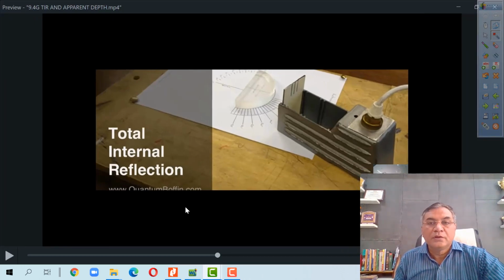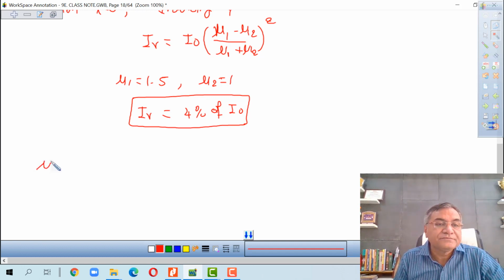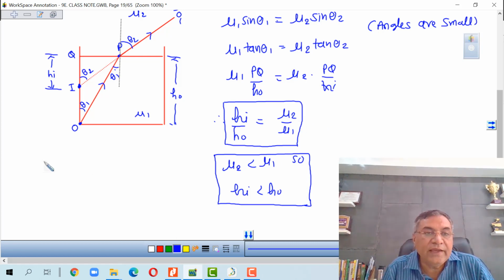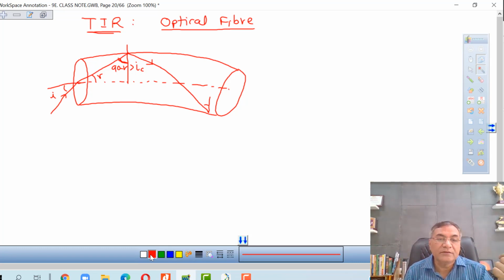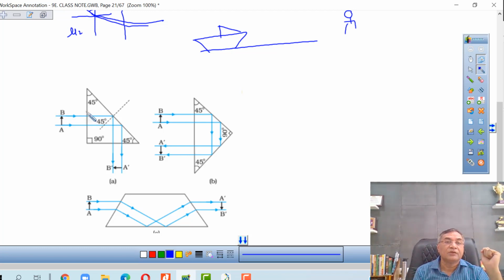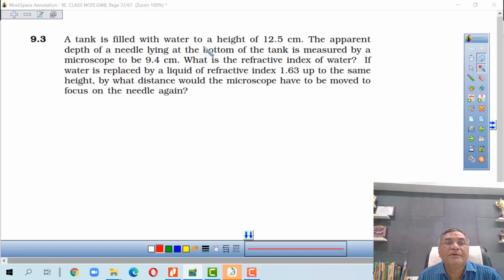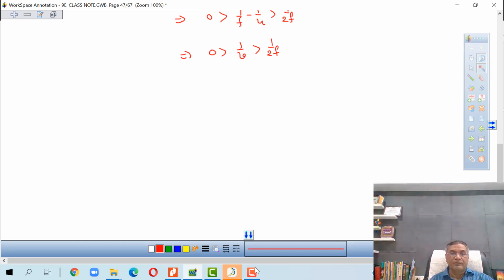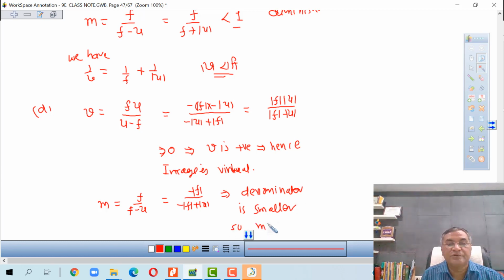LECTURE-9.4ENG#STD 12#PHYSICS# RAY OPTICS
TIR REFRACTION AT CURVE SURFACE